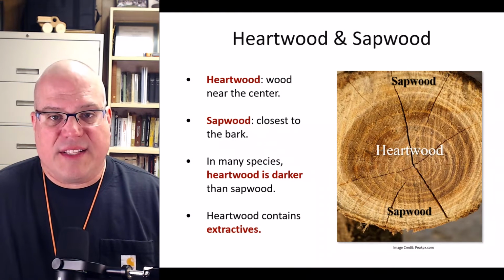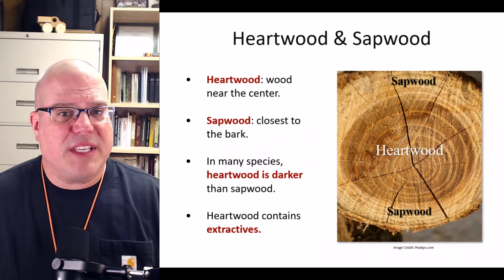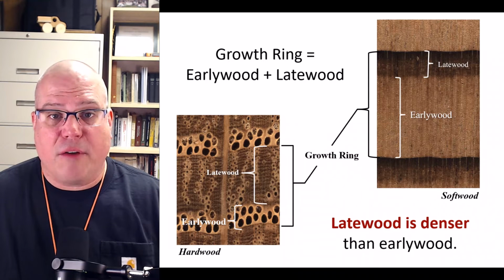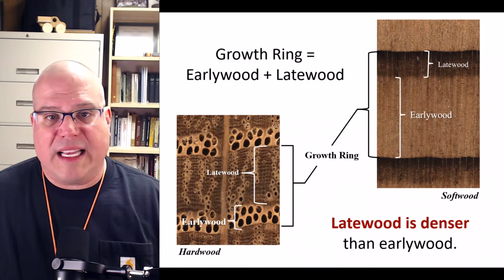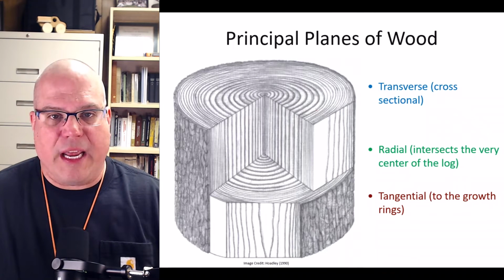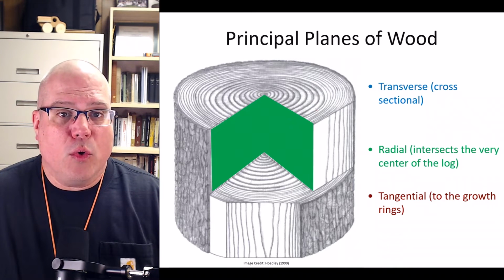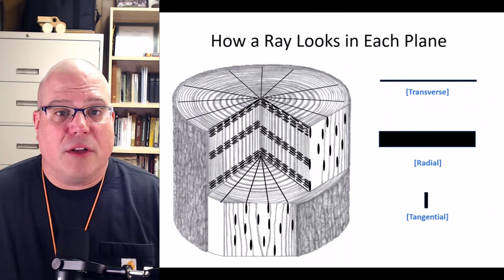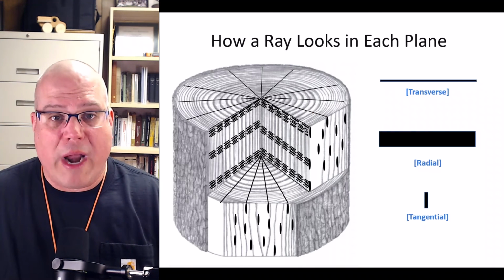North American Wood Identification #2 - Basic wood anatomy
Learn the basic anatomy of all woods: heartwood and sapwood; earlywood and latewood; and rays.  Also learn about the three principal planes of wood as they relate to wood identification.  Video content taught by Dr. Frank Owens from Mississippi State University.

TIMESTAMPS
00:00 Introduction
01:11 Heartwood and sapwood
01:34 Growth rings
02:52 Rays
03:07 Principal planes of wood
04:12 How the same feature looks different in each plane
05:00 Preview of the next video